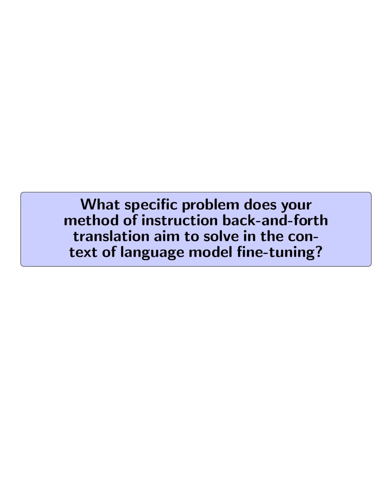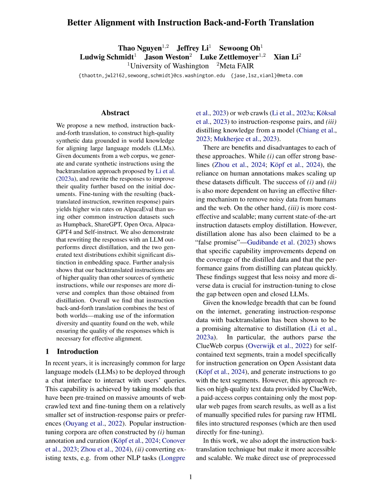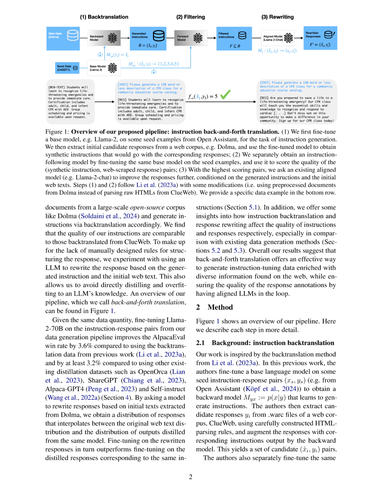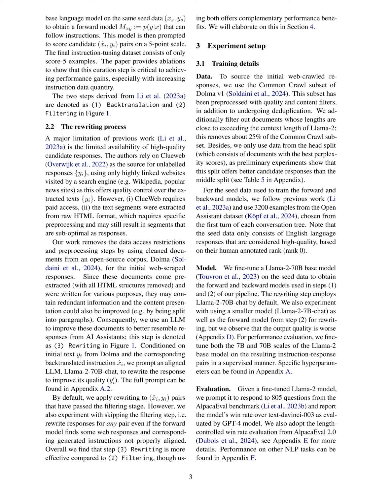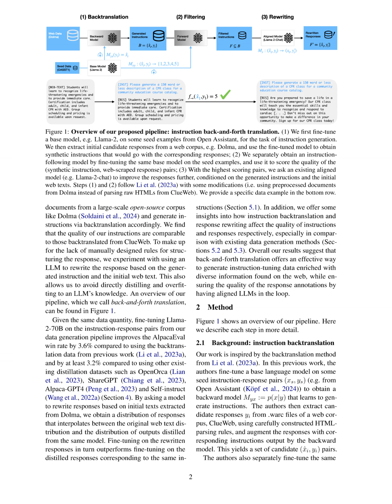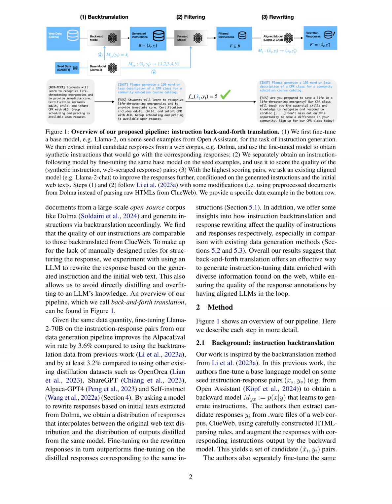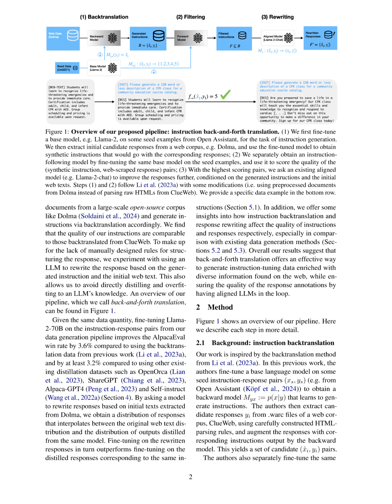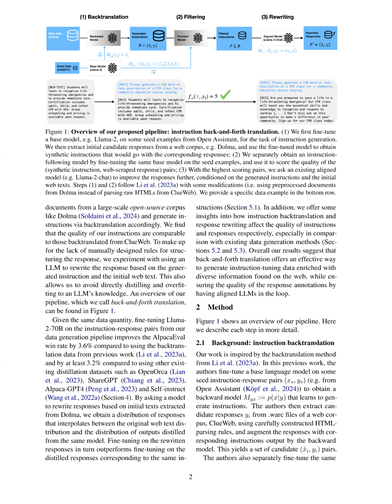[QA] Better Alignment with Instruction Back-and-Forth Translation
The paper introduces instruction back-and-forth translation for generating high-quality synthetic data, enhancing large language model alignment through improved instruction and response quality compared to existing datasets.